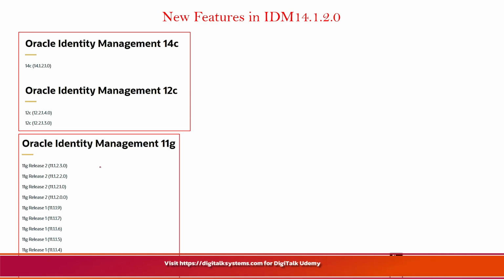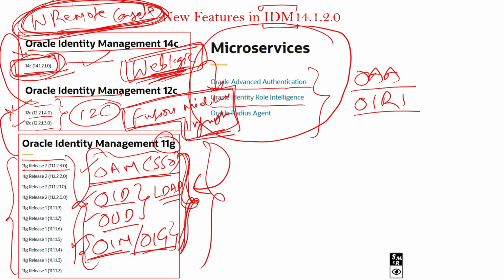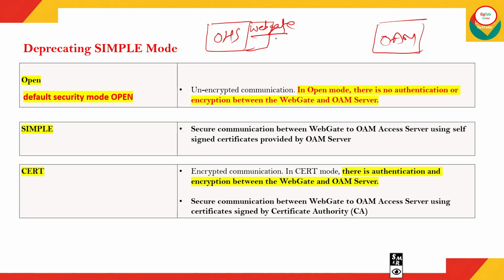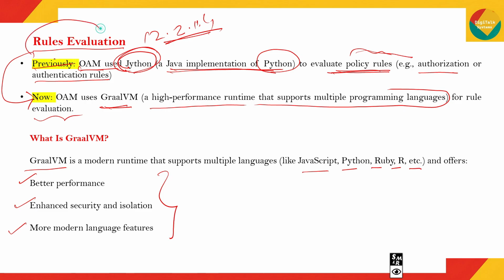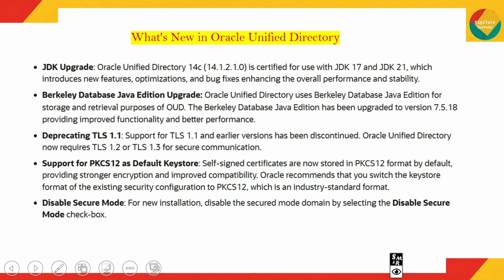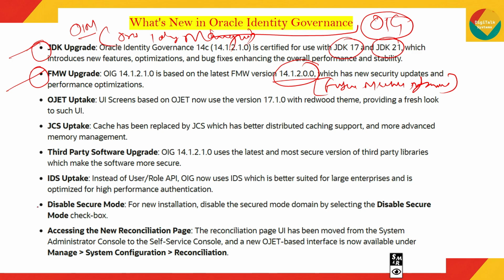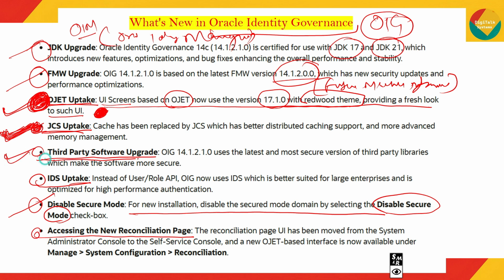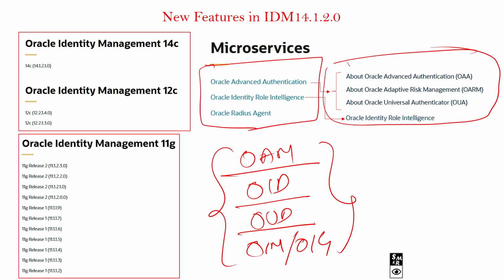Oracle IDM 14.1.2.0 Released: New Features of OAM, OID, OUD, OIG (OIM) and Microservices